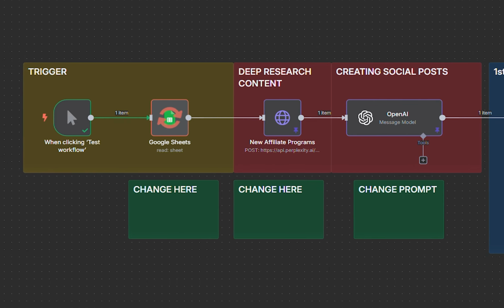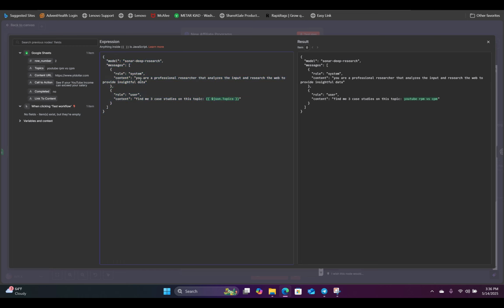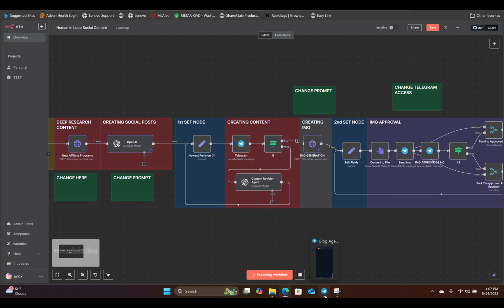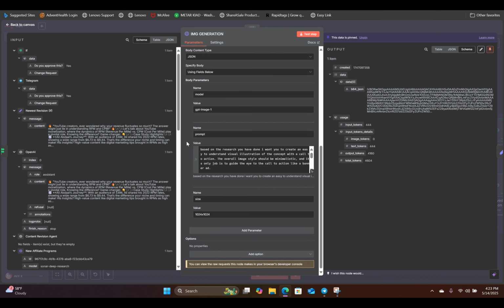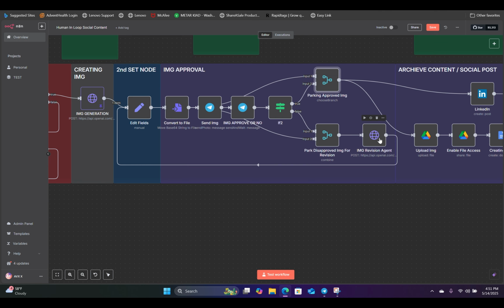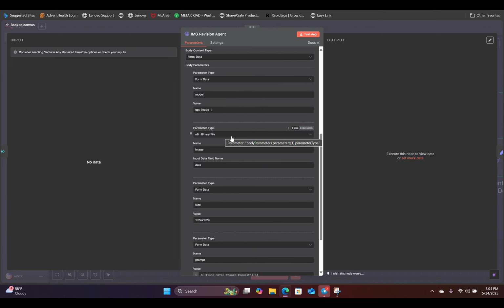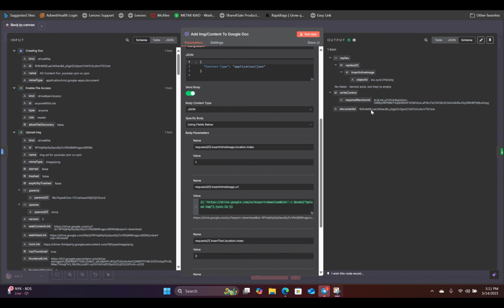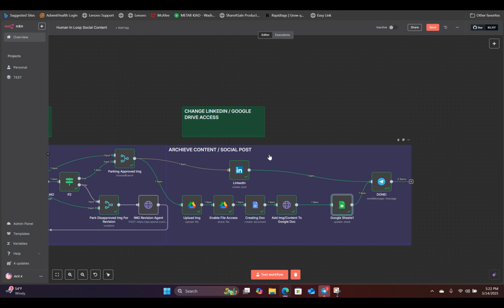How To Create Affiliate Linkedin Posts With Image in N8N [Free Template Here]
This n8n workflow can deep research affiliate marketing social post threads. It creates the post as well as images with human in the loop checkpoints to ensure all content meets the standards before going live.